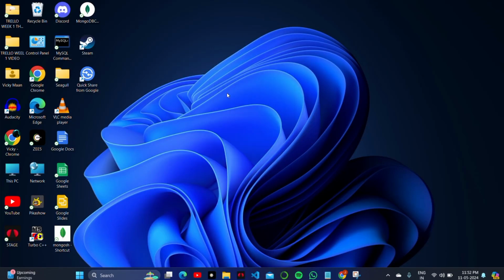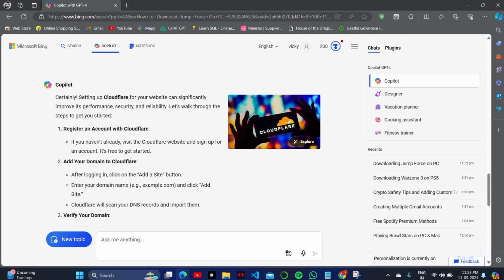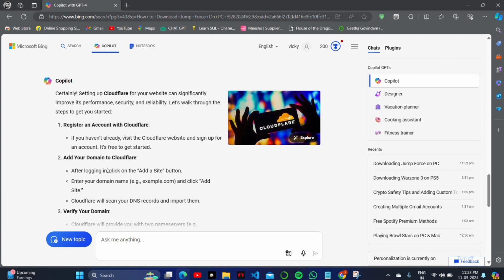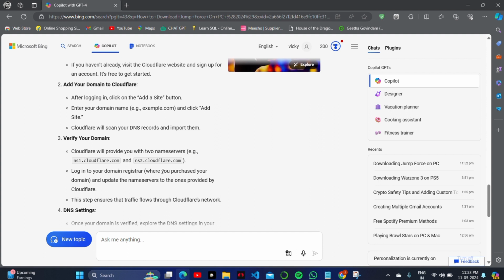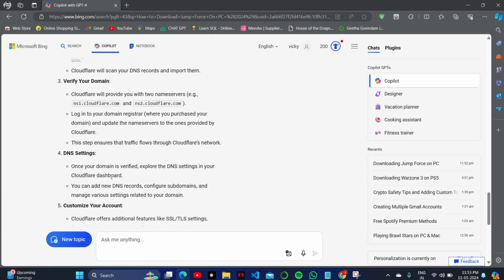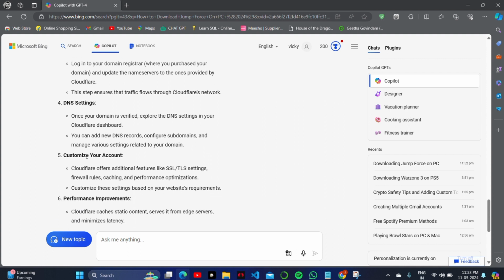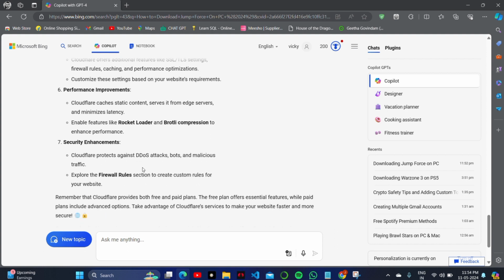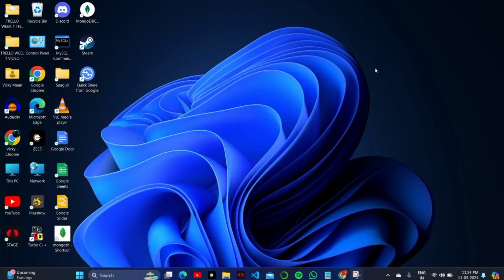Cloudflare Tutorial for Beginners | How to Setup Cloudflare DNS 2025